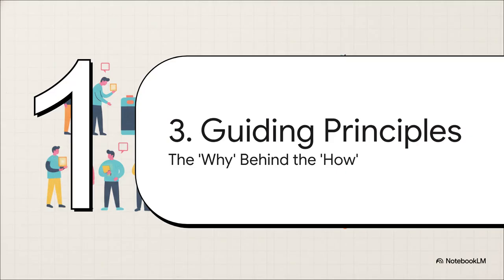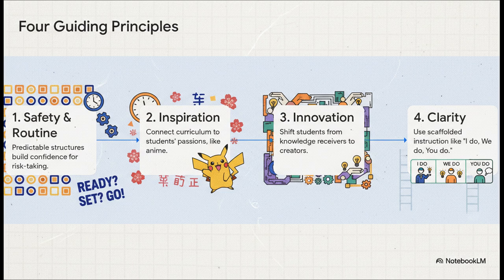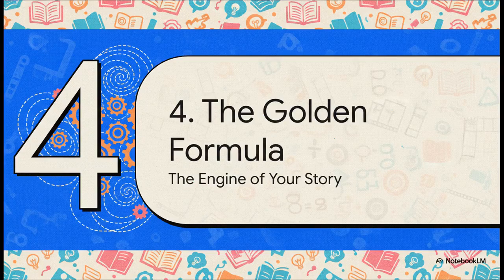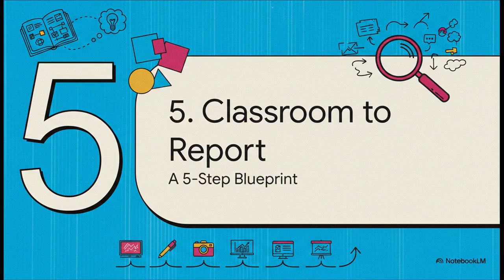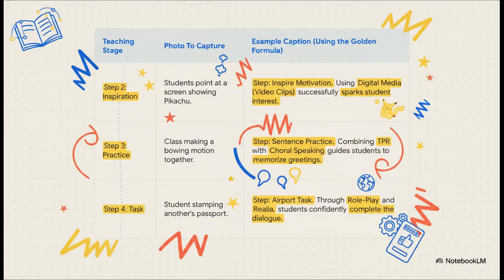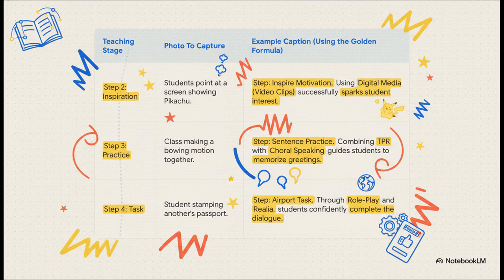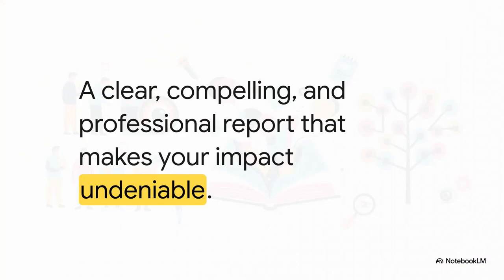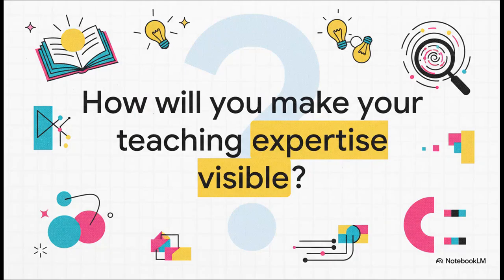2026 1 21 英文影片摘要 教學成效視覺化 See the Picture, Know Flow